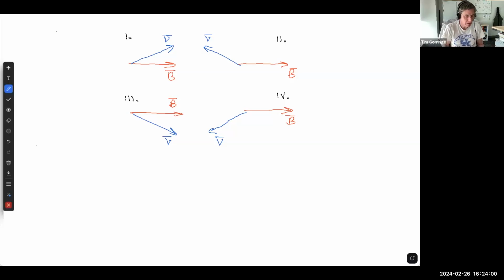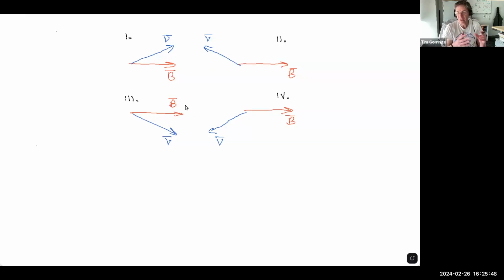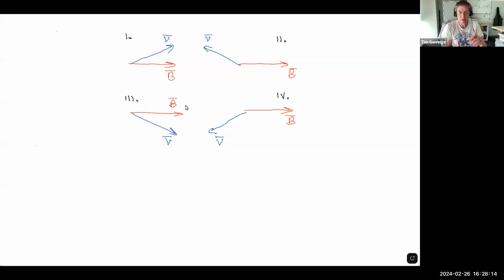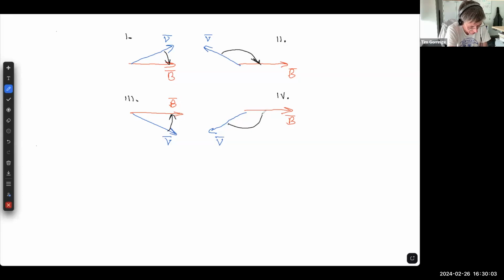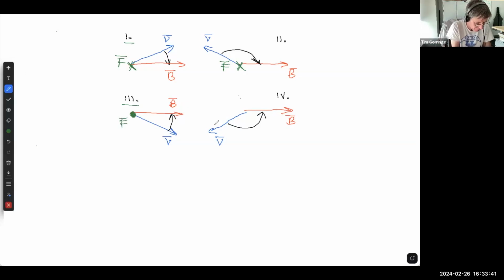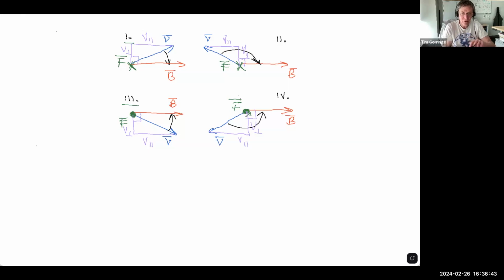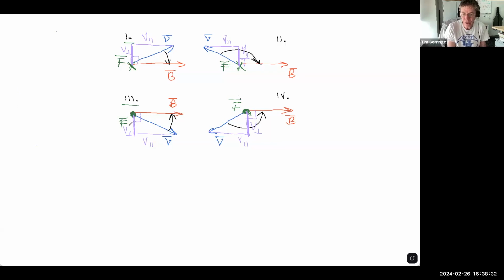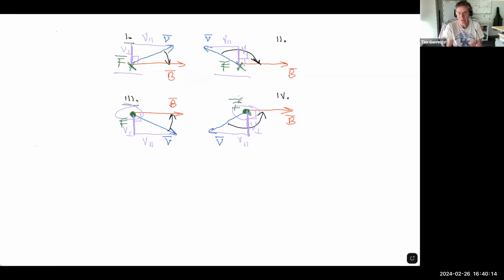confused - righthand rule when v and B aren't perpendicular